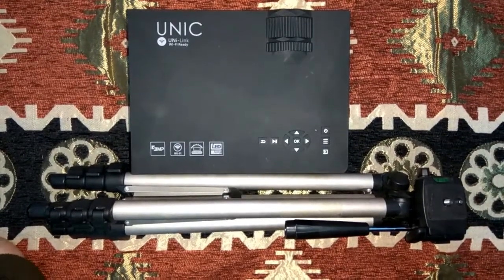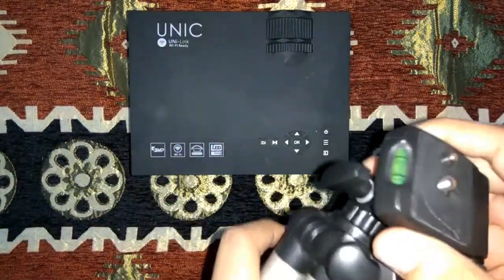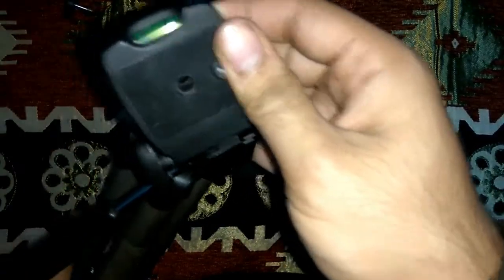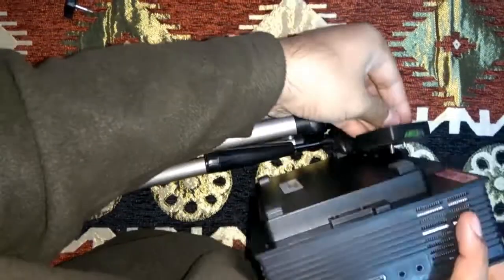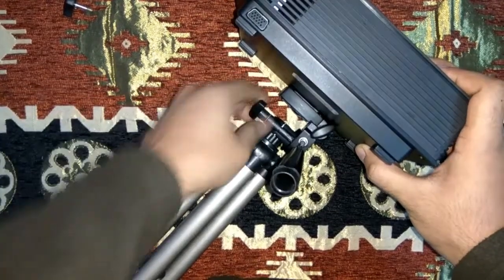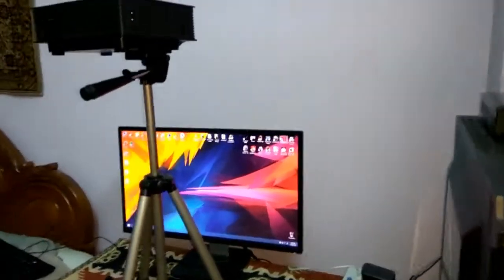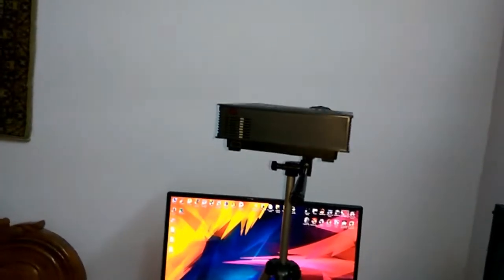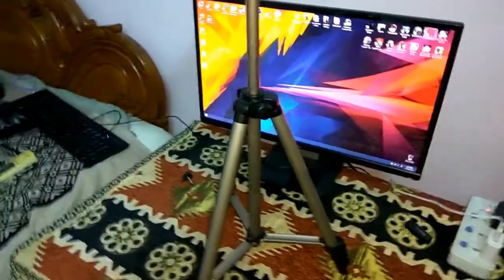DIY Projector Tripod Stand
DO IT YOURSELF TRICK TO CONVERT A CAMERA TRIPOD TO A MULTI FUNCTIONAL PROJECTOR STAND CUM DSLR STAND